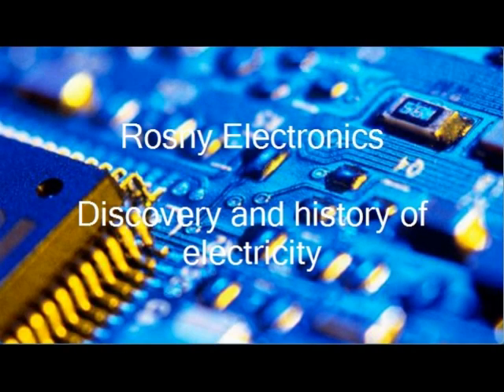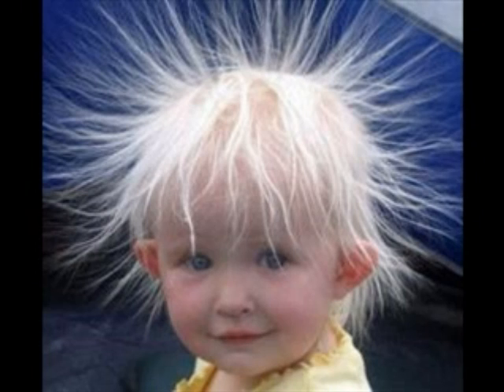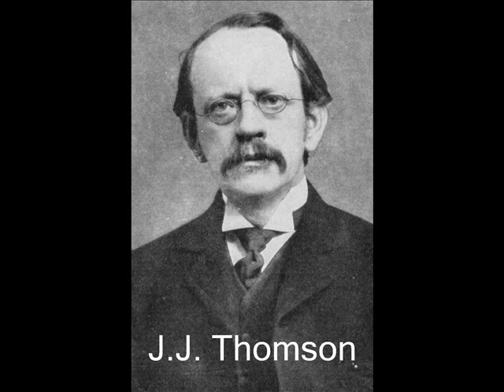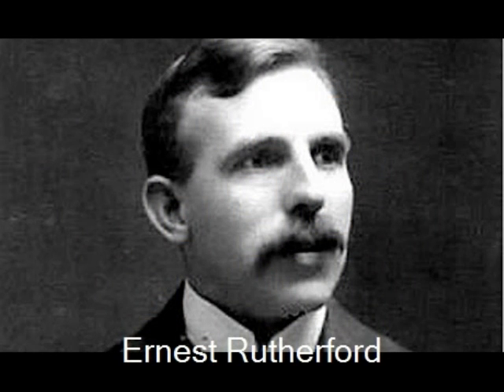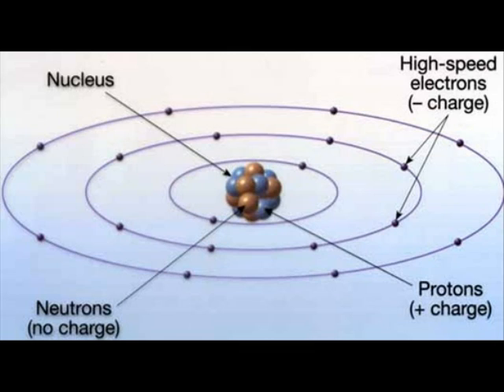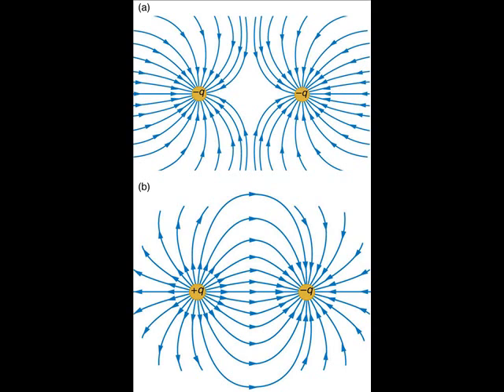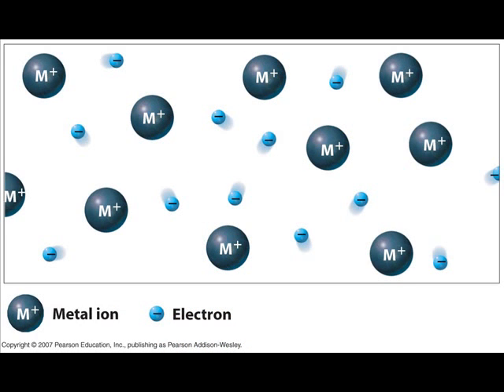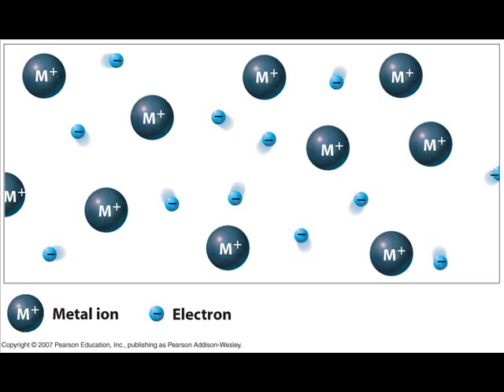electricity fundamentals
The discovery of and some of the history of electricity